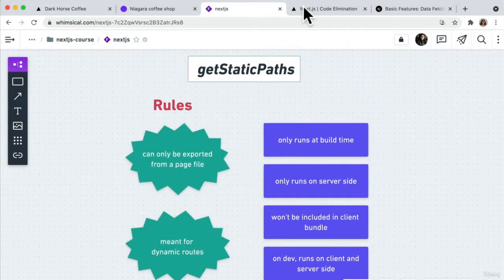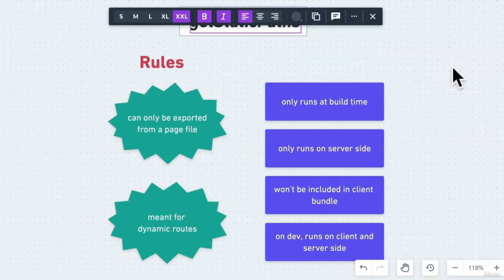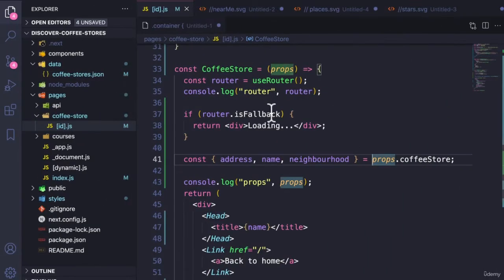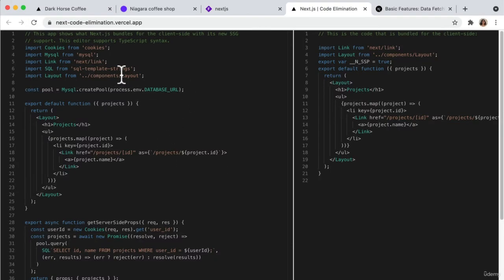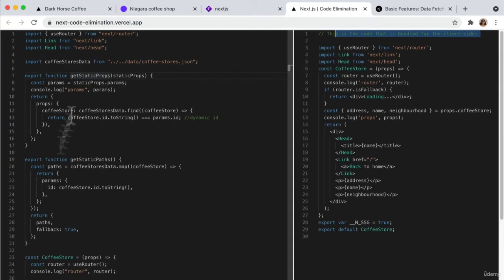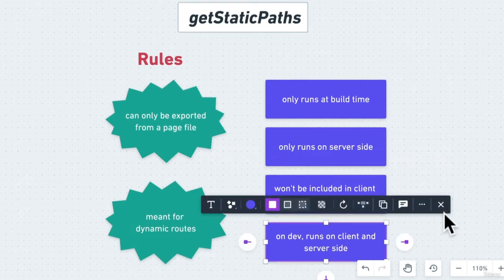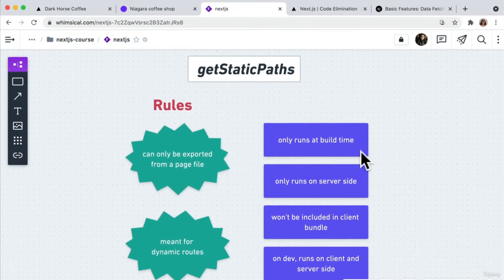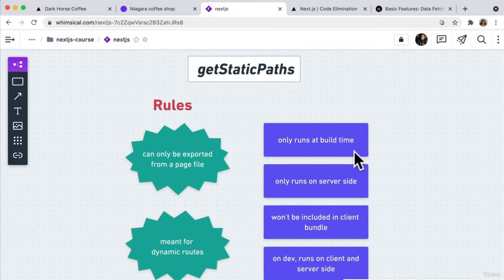57 Characteristics of Get Static Paths in Next js